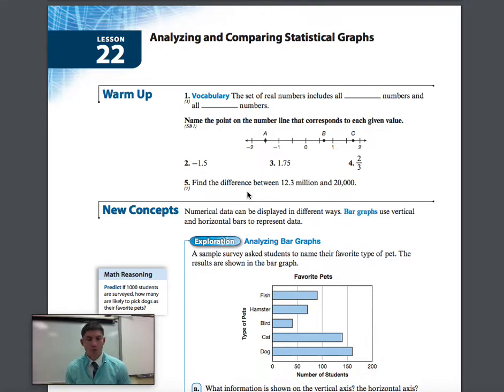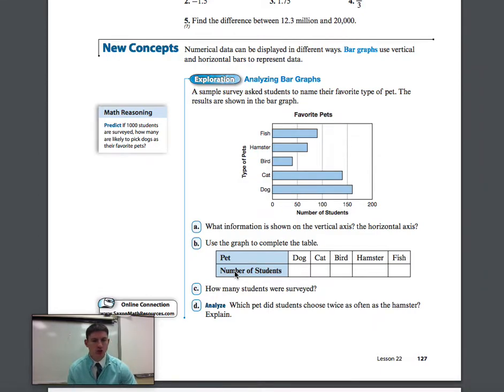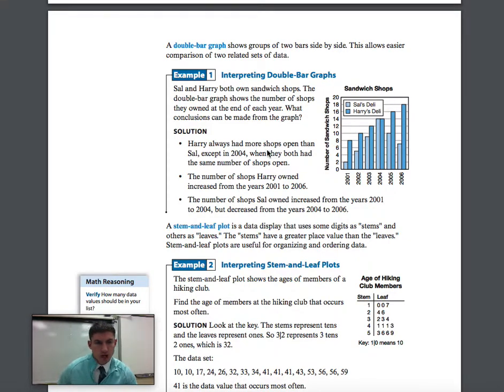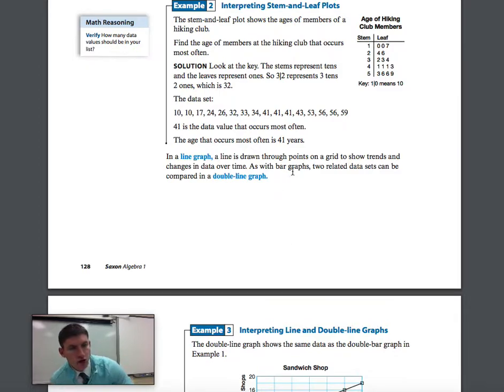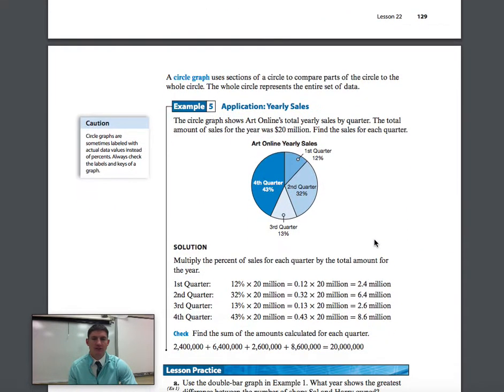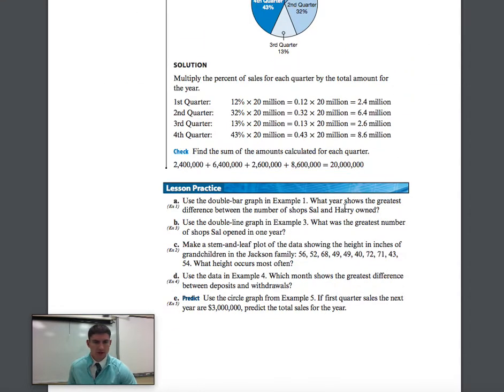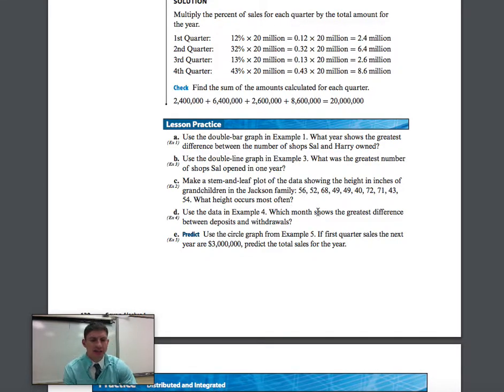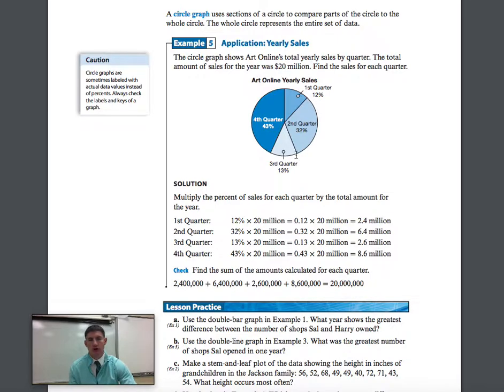Algebra 1 L22